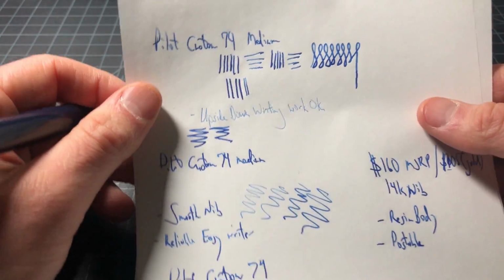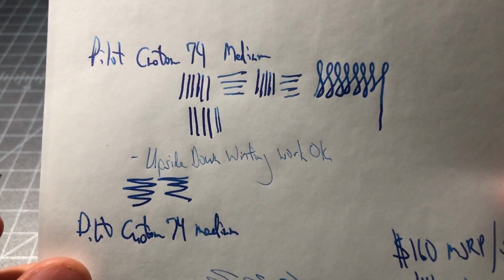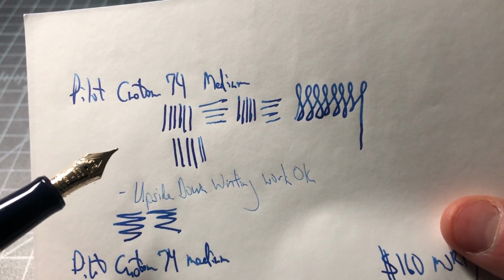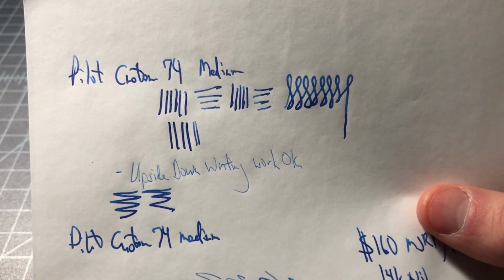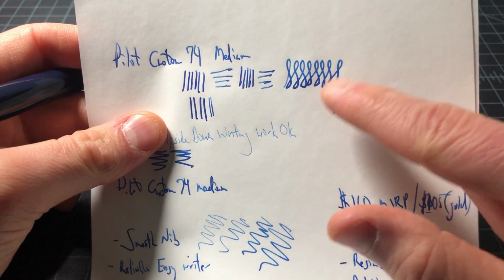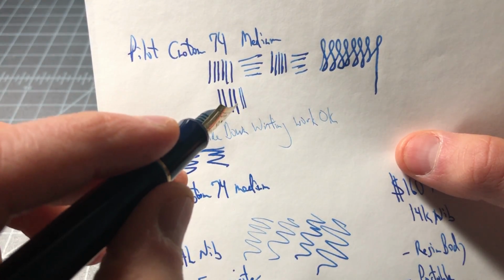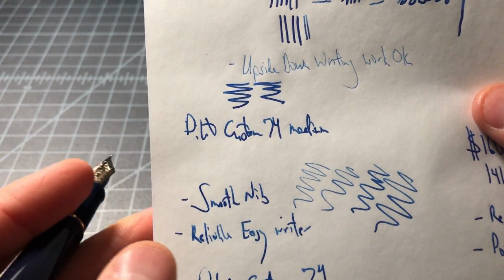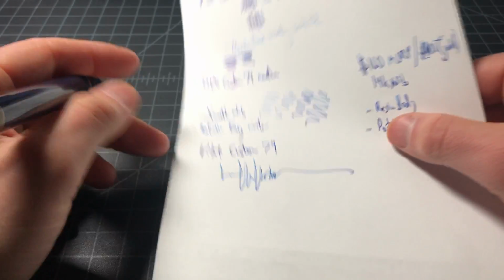Pilot Custom 74 Fountain Pen Review - Reliable Writer Under $100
Looking for a great, gold nib fountain pen under $100? The Pilot Custom 74 ) is a very solid option. This is a no-nonsense, everyday writer that will not steer you wrong.